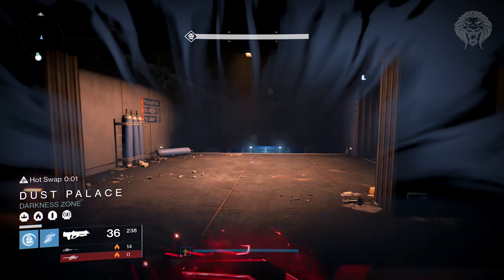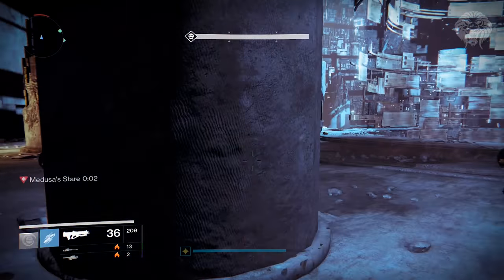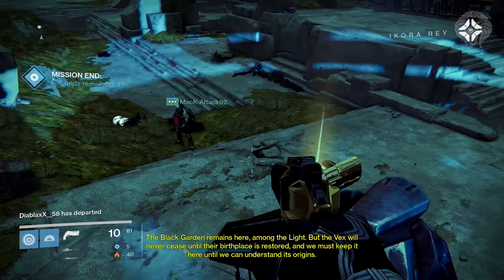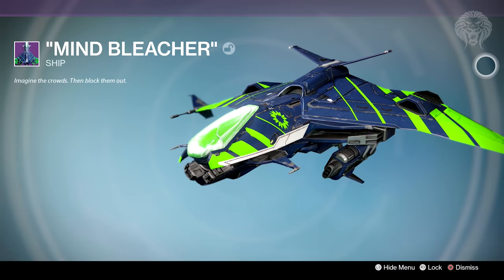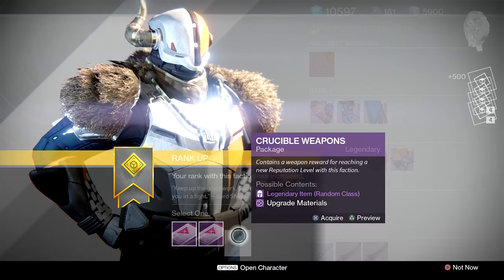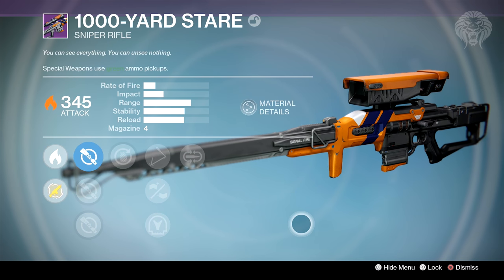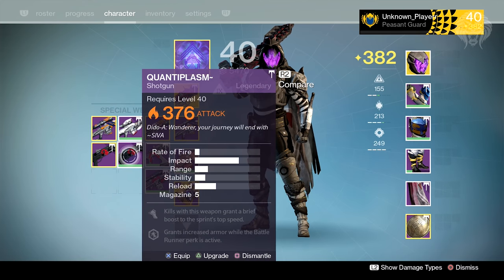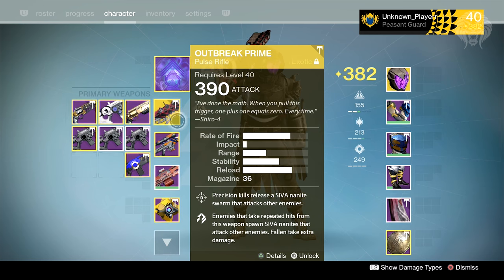Destiny: MY BEST LOOT DROPS! Skeleton Keys, Raid Gear, Crucible Packages & Bounties (Rise of Iron)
Destiny Rise of Iron Loot Rewards! Skeleton Key Hoard Chests, Raid Drops, Crucible Packages & Shaxx Bounty

In this destiny video we are taking a look at a load of the best rise of iron loot drops I've picked up recently from grinding crucible, vanguard, strike haord chests with skeleton keys, crucible weekly bounties and the wrath of the machine raid. This has resulted in a bunch of skeleton key strike specific loot, crucible packages, crucible weekly bounties & wrath of the machine raid loot.